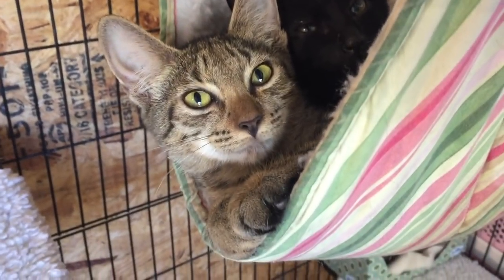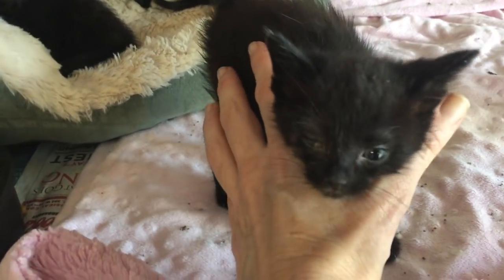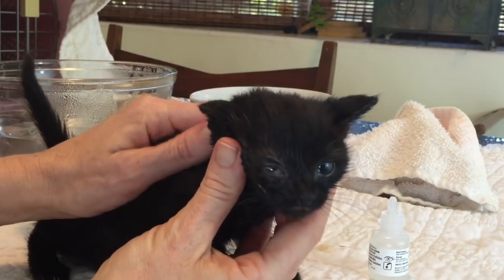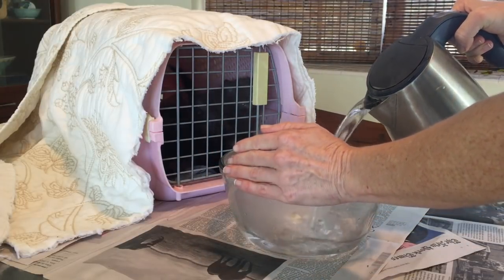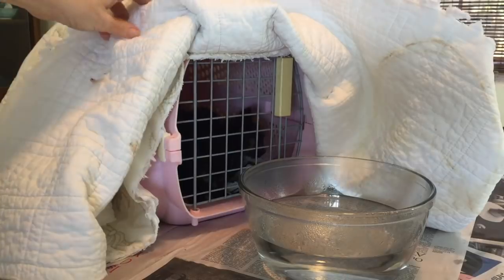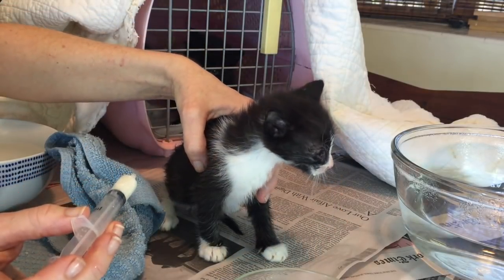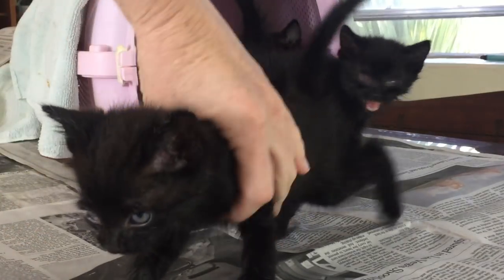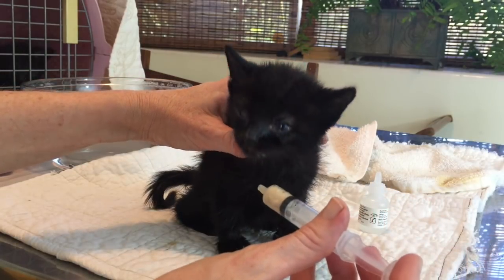My Cat or Kitten Is Congested - What Can I Do?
Winter or summer, cats get colds. It is very common in kittens to have sinus infections and become snotty, gasping and utterly miserable little babies. The gentle power of steam works wonders for kittens suffering from an Upper Respiratory Infections (kitten cold). Those tiny nasal passages get so stuffed up they can't breathe or eat...and this can result in severe infections and even death. I'll show you how to make a simple mini steam room for your sick kittens to loosen and soothe their congestion and get them on the road to recovery!

Kitten School is a foster home for cat and kittens who need a safe place to stay while they grow, heal or learn to love. Saving cats is not always easy, but there's plenty to learn with every foster who stays at Kitten School...be it a week old orphan kitten or an elderly cat abandoned at the shelter. We also have a TON of fun! Watching a Kitten School video is guaranteed to make you smile and to feel a little better about the world.